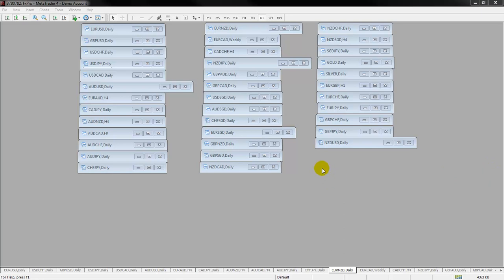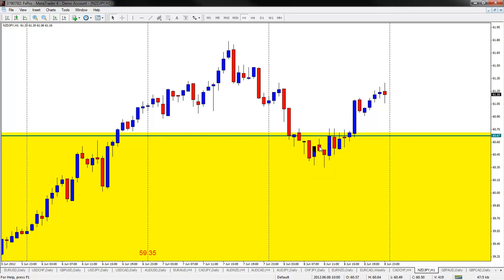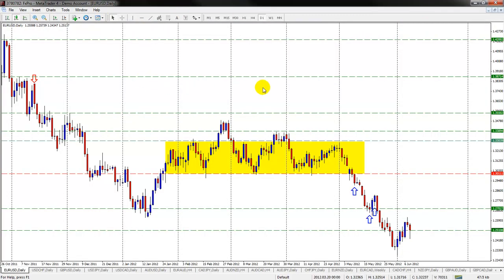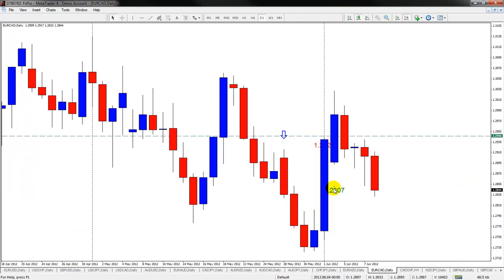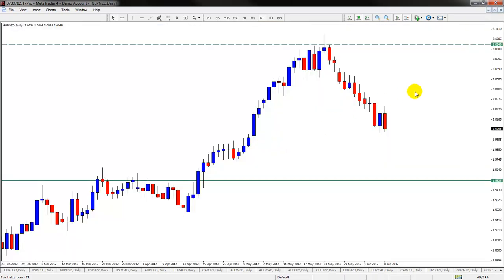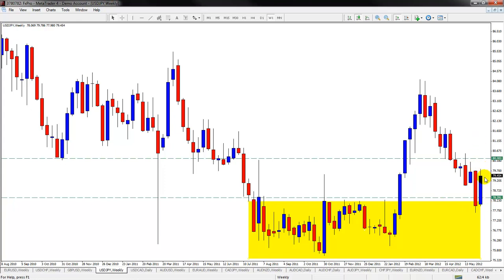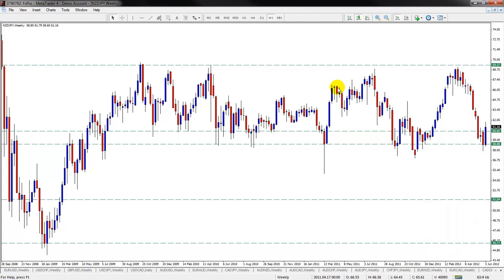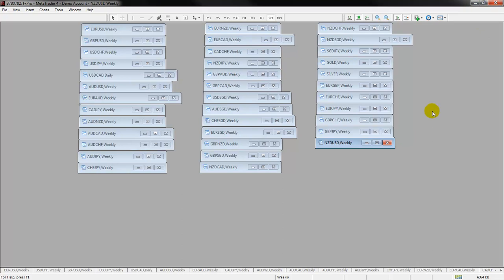Finding Forex Support and Resistance